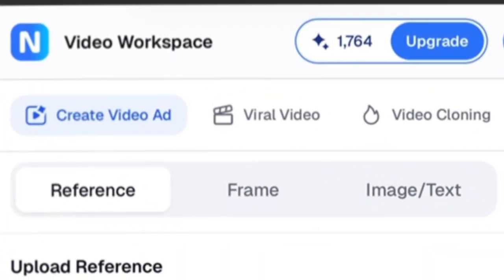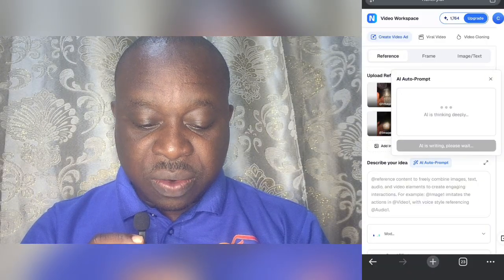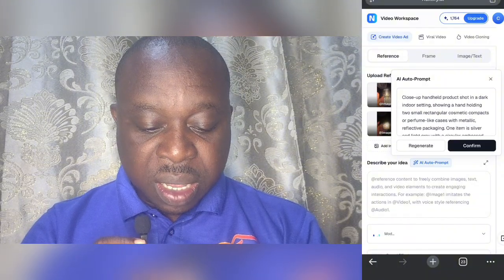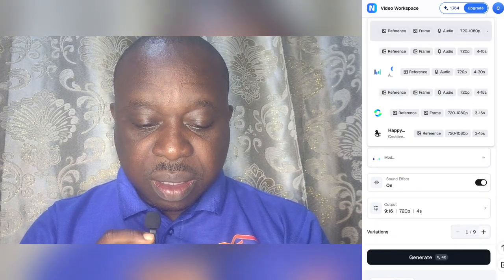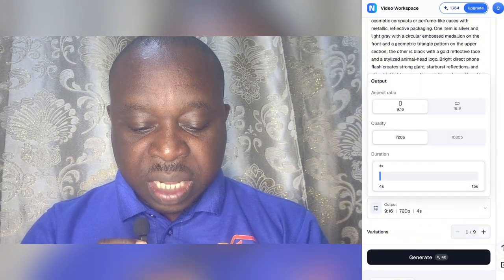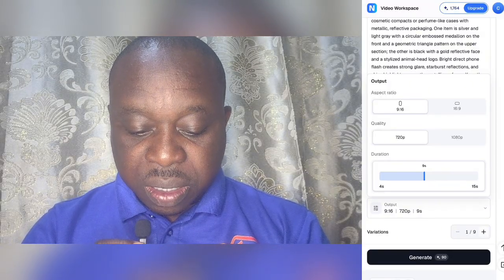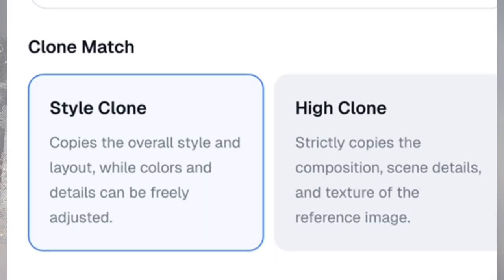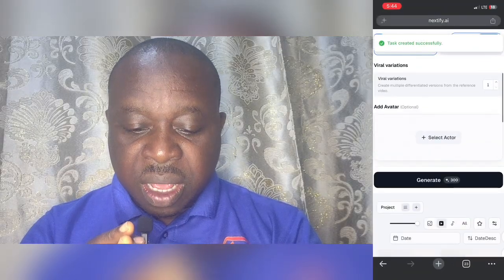This AI Tool Makes PROFESSIONAL ADS In Minutes!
Discover how this powerful AI tool can create professional, eye-catching ads in just minutes! 🚀

In this video, I’ll show you how to use AI to create high-quality advertisements without spending hours on design, editing, or complicated software. Whether you’re promoting a business, product, service, or personal brand, this tool can help you create ads faster and more efficiently.

🔥 In this video, you’ll learn:

* How the AI ad tool works
* How to create professional ads in minutes
* How AI can save you time and money
* Tips for creating better-performing advertisements

If you’re interested in AI tools, digital marketing, content creation, and making money online, you don’t want to miss this!

👉 Watch until the end and see what this AI tool can do!